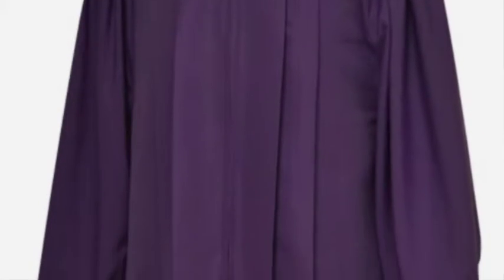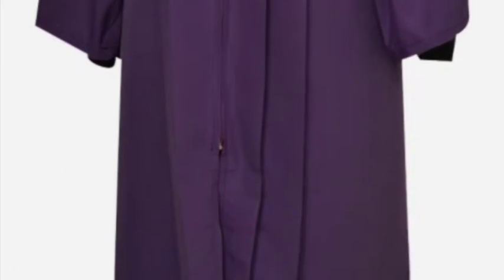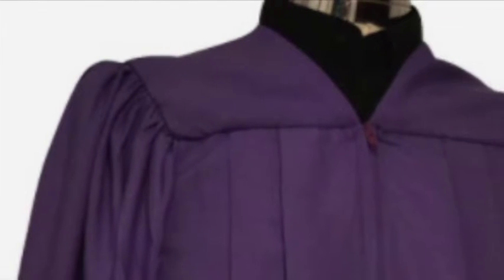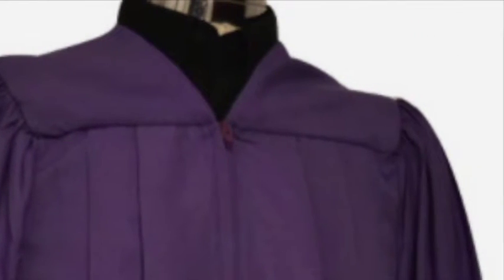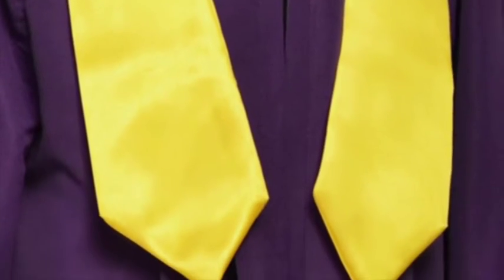CHILDRENS FLAT PLEAT CHOIR GOWN PURPLE WITH YELLOW STOLE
Our Choir Robes are tailored to provide an attractive drape, with feature pleating and stylish cut that ensures a good fit. They are designed to allow the wearers to move freely, whilst remaining cool and composed during their performance. Available in a massive range of colours and made from high quality polyester, you are guaranteed a gown that will always look its very best. We have had the honour of supplying our gowns to some of the best know bands and television programs in the world.